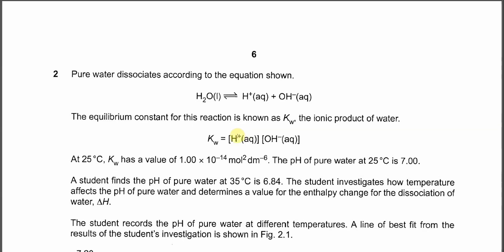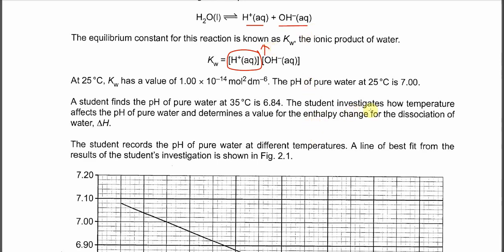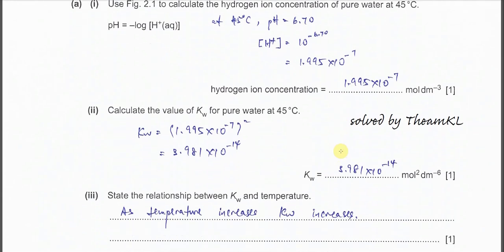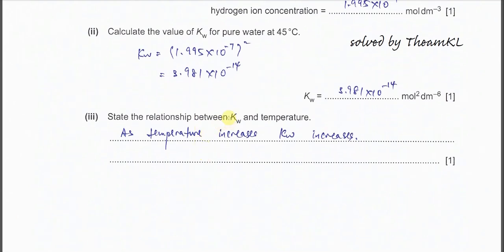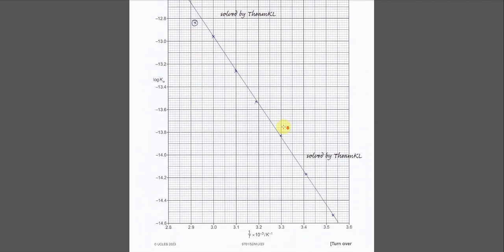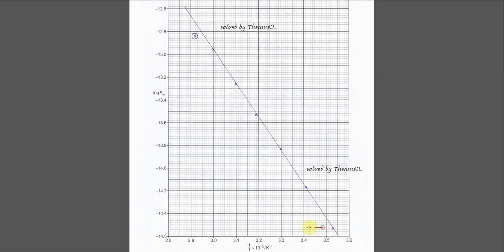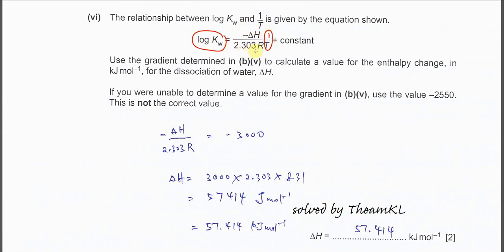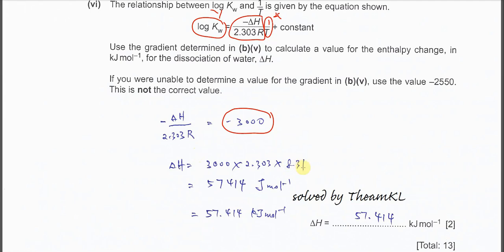9701/52/M/J/23/Q2 Cambridge International A Level Chemistry 9701 May/June 2023 Paper 52 Question 2